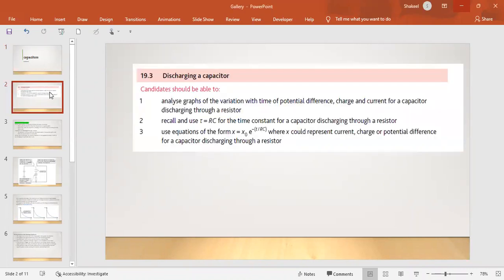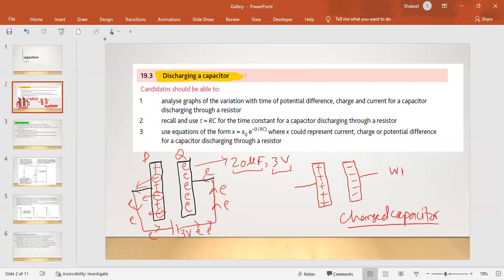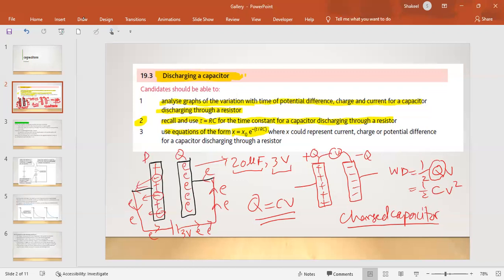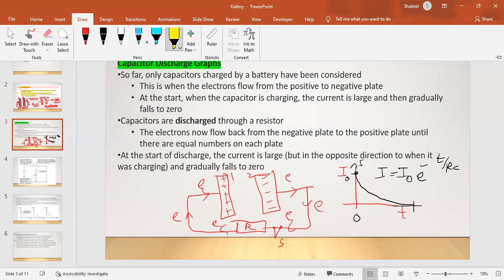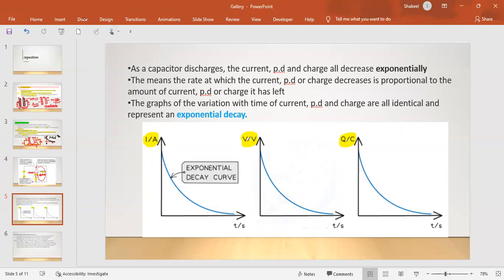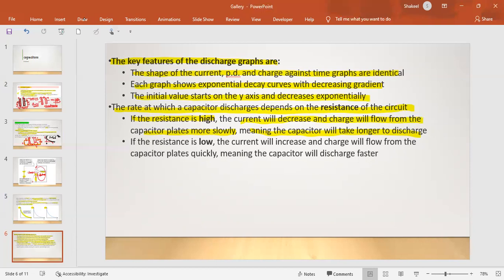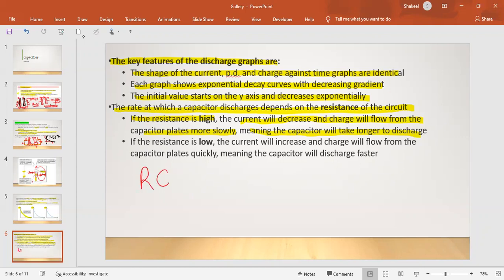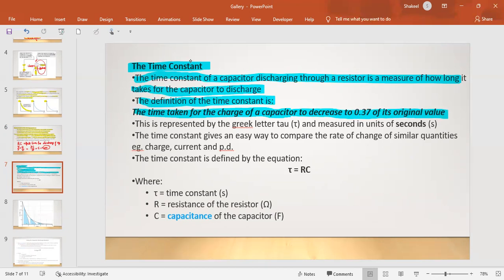capacitors discharging video #1 A2 physics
Discharge of capacitor and time constant for A level physics